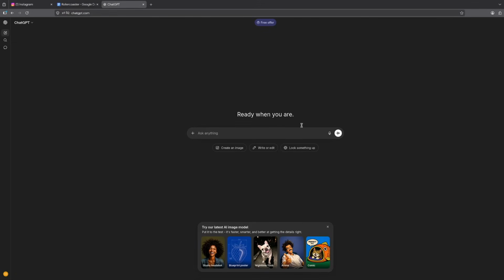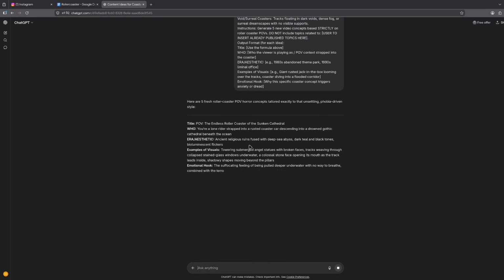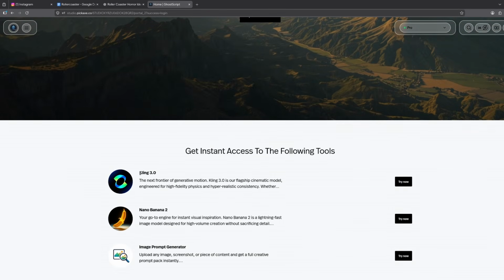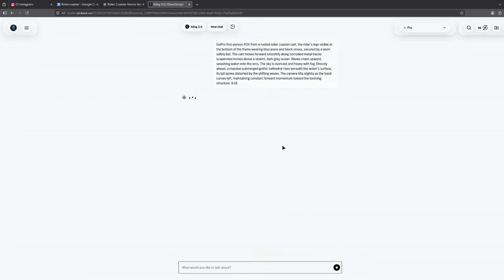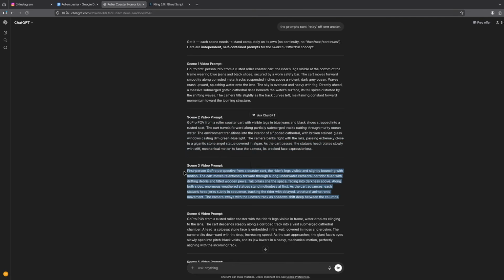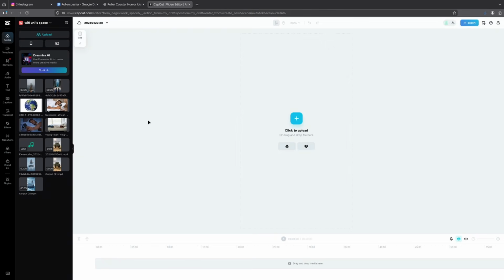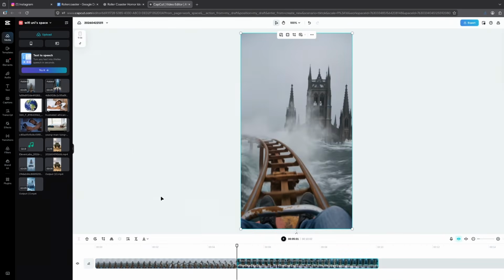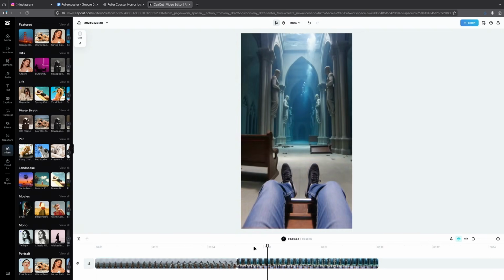How I Make VIRAL 'Roller-coaster POV' Videos (easiest content ever)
-timestamps-
00:00 - Intro
00:29 - Example
00:43 - Scripting With ChatGPT
01:08 - How to make it for tiktok
01:18 - Ghostscript
02:11 - Best Niches and 1-1 Coaching
02:26 - Editing